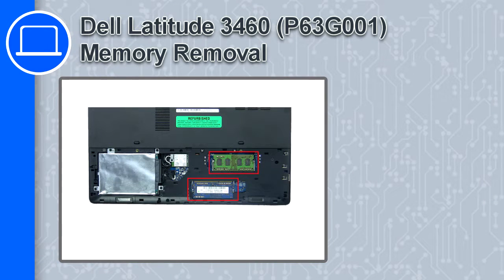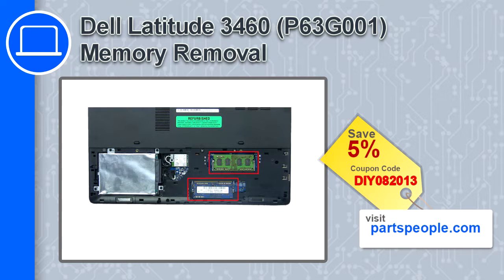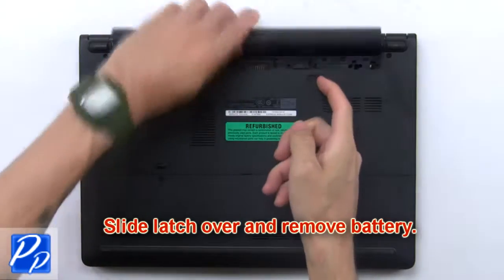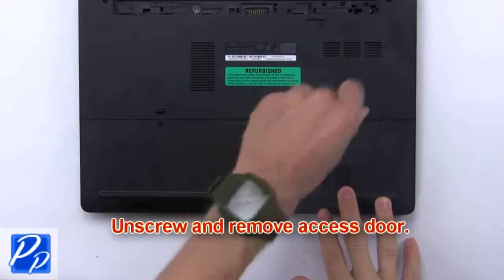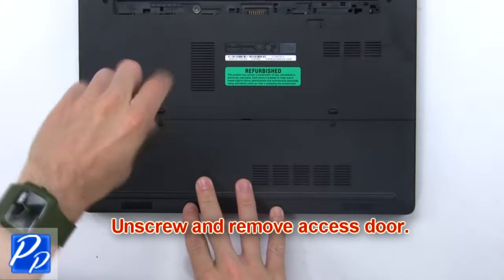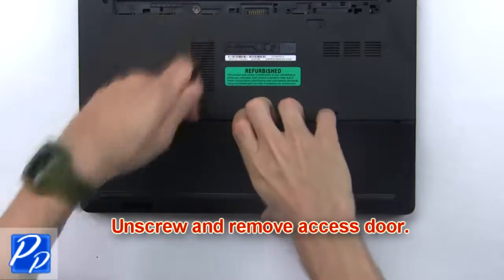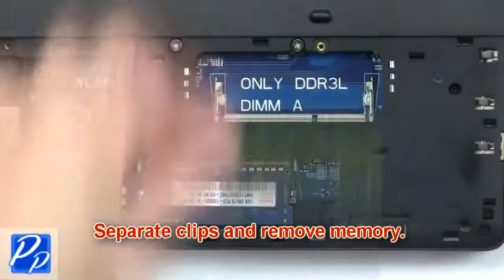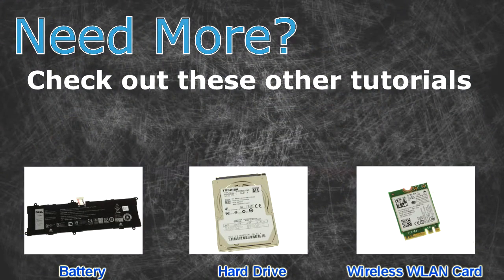Dell Latitude 3460 (P63G001) Memory How-To Video Tutorial